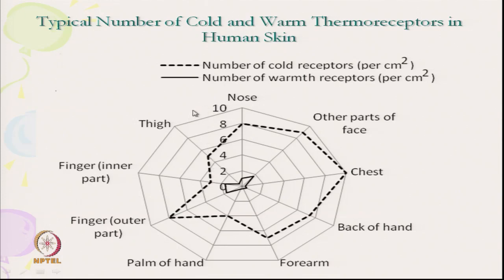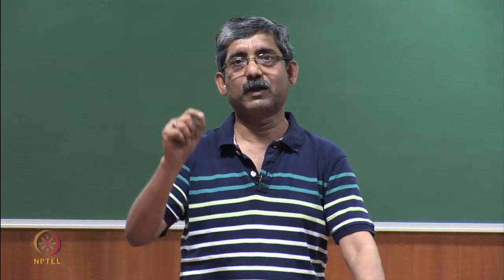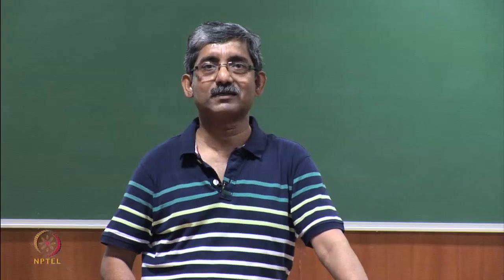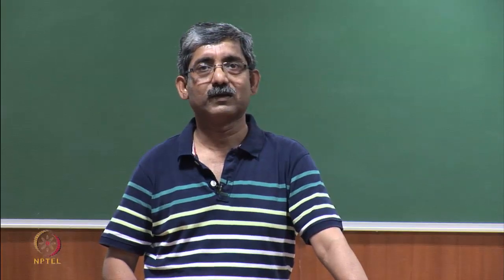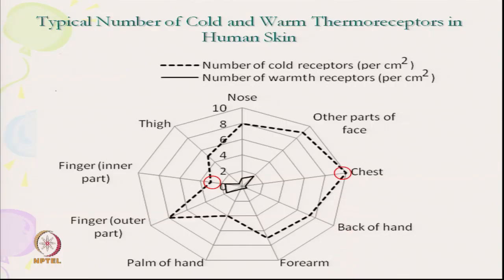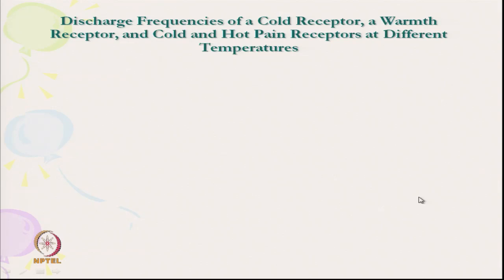Neurophysiological Processes in Clothing Comfort (Contd...)